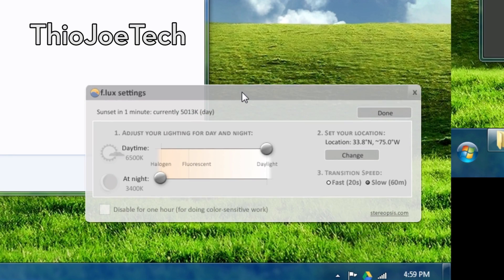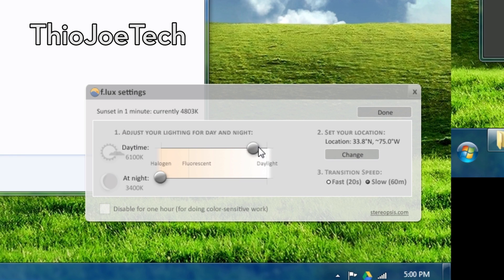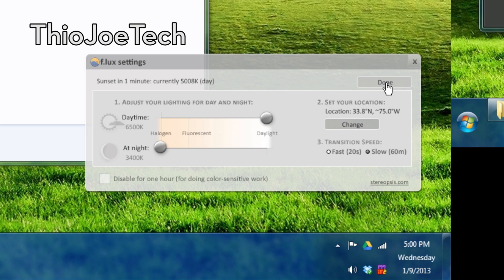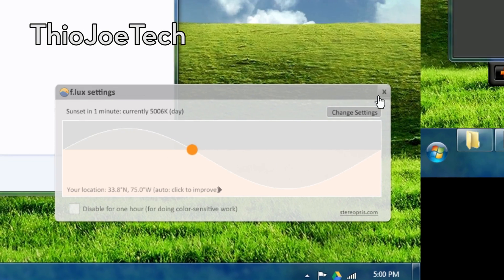Cool Program: F.lux - ThioJoeTech